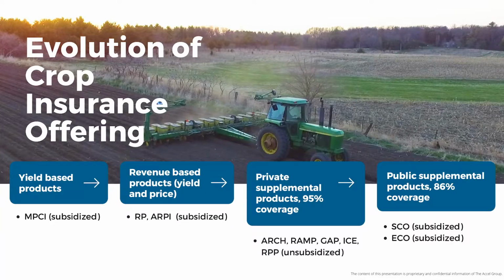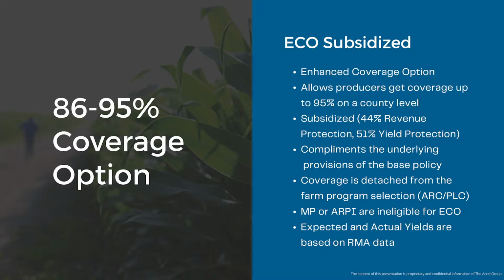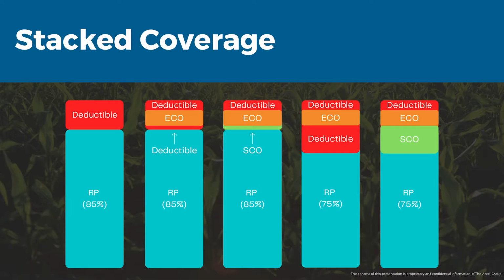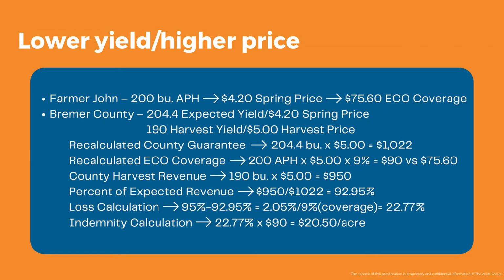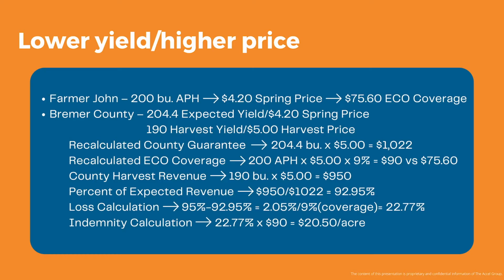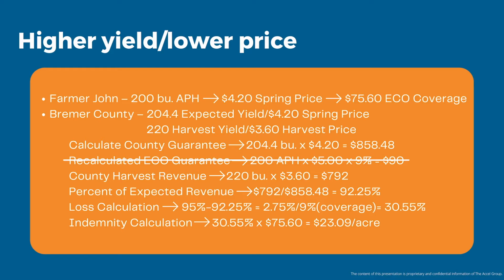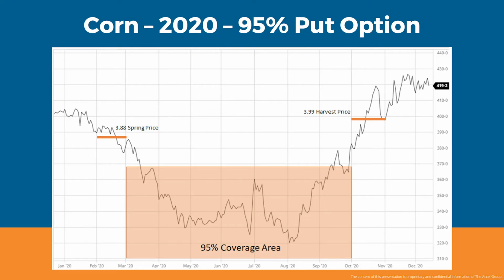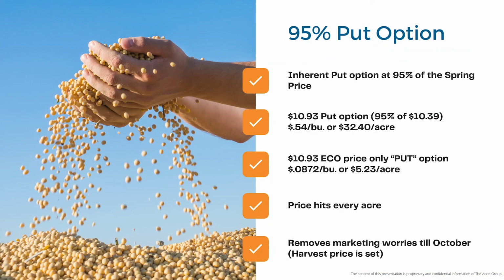Enhanced Coverage Option (ECO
Enhanced Coverage Option can help increase your revenue guarantee to enhance your profitability. Our team of dedicated crop insurance agents have the specialized tools to help you determine what programs best fit your operation. Hear Business Solutions Advisor Brett walker talk about this new product that could change the future of farming.